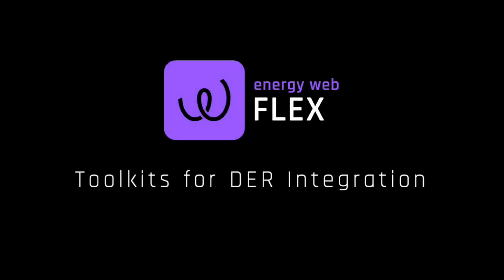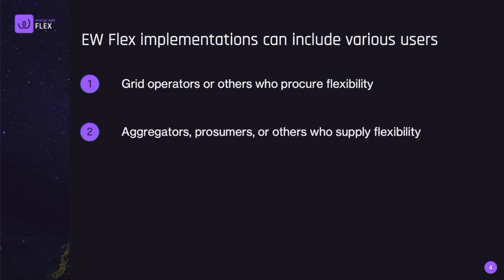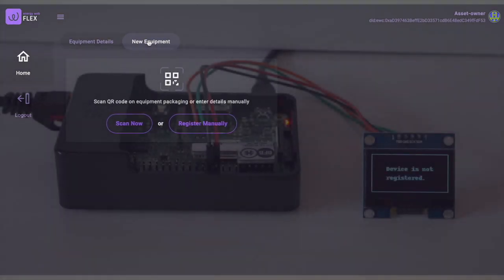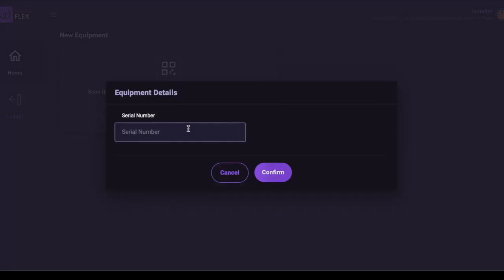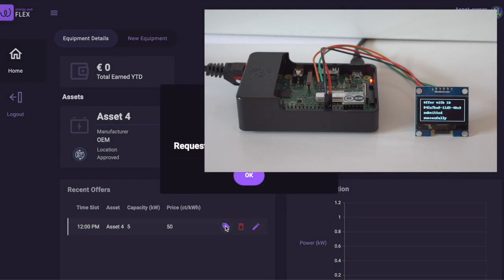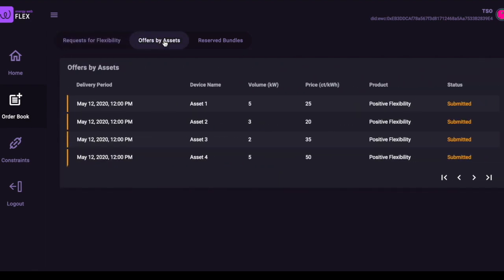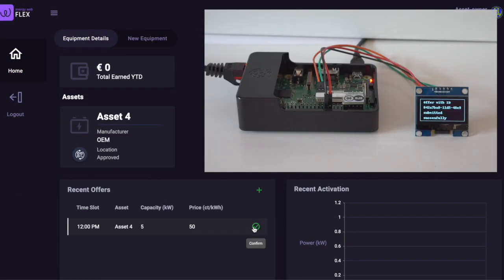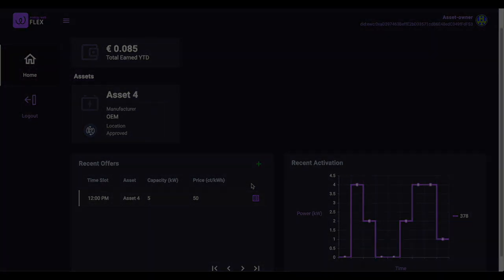Energy Web Flex: An Overview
In this video, learn how EW Flex works. It's a set of open-source software development toolkits for DER grid integration, as well as enhancing grid flexibility by leveraging the capabilities of distributed energy resources.